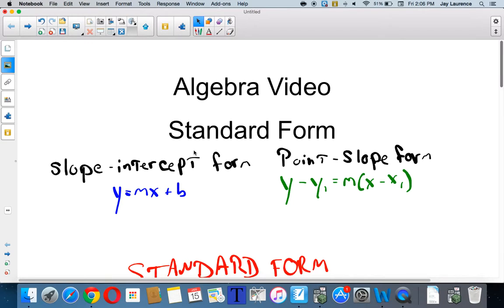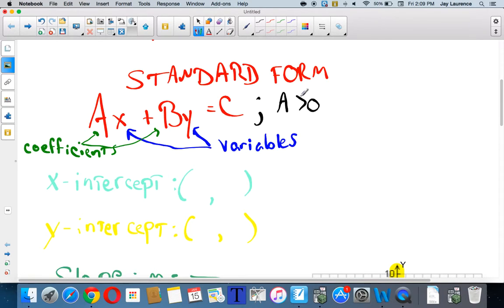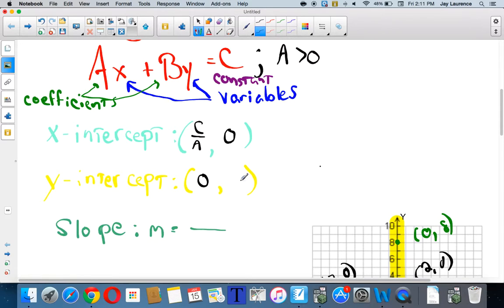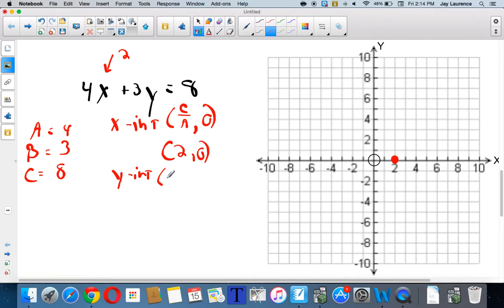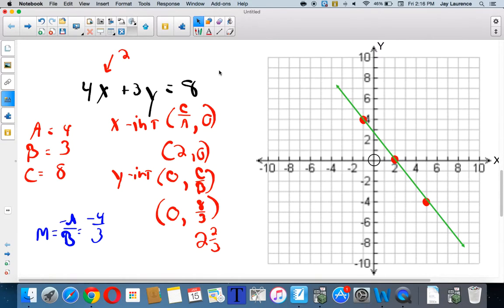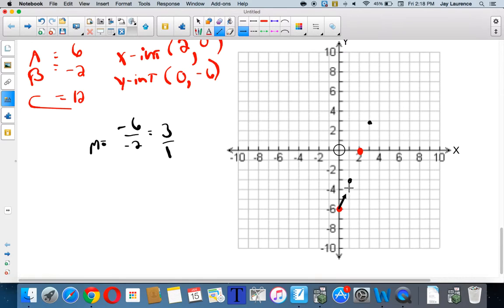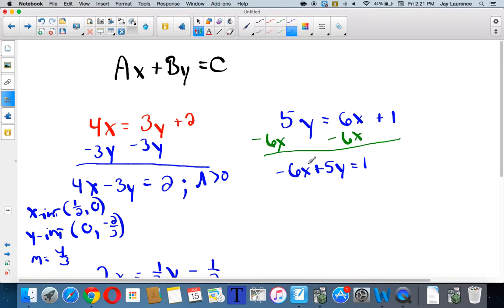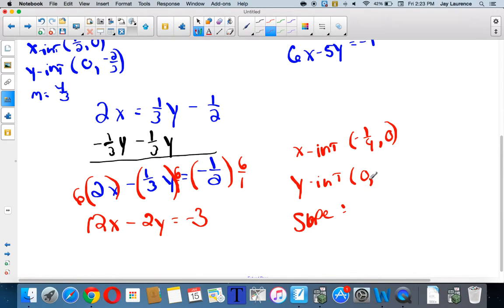Algebra L2 Jan 15